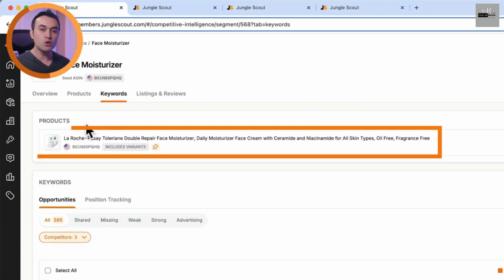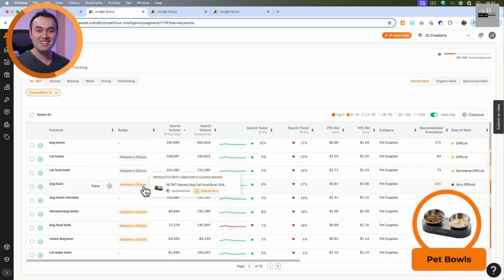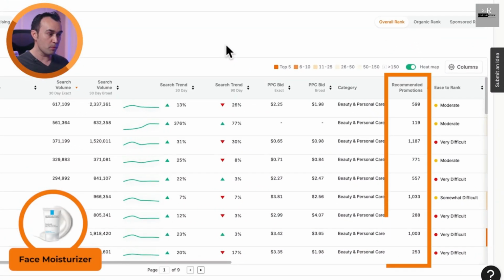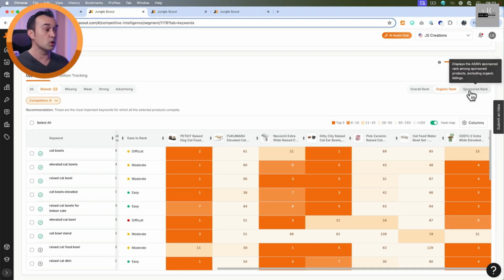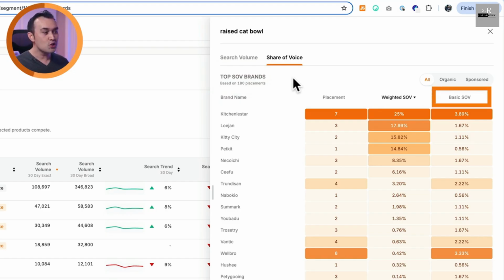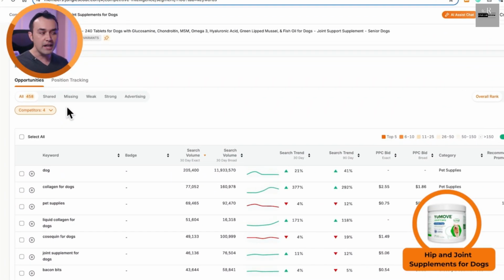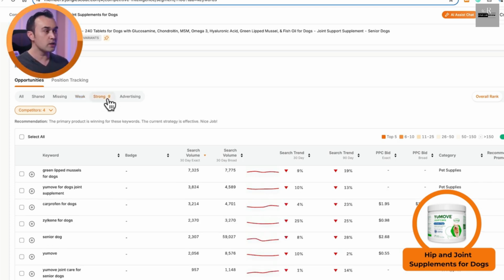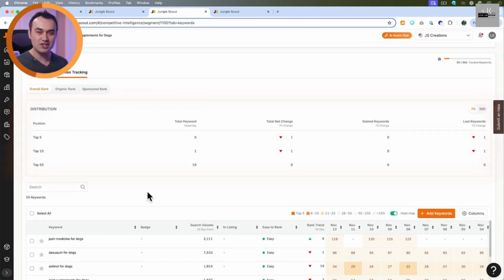Amazon FBA Competitive Keyword Research with Jungle Scout (Full Tutorial 2025) 🚀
Want to find profitable keywords and outrank your competitors on Amazon? 🚀
In this Jungle Scout tutorial, I’ll walk you step-by-step through keyword research for Amazon FBA sellers in 2025.

You’ll learn:
✅ How to analyze keyword data for competitive insights
✅ How to spot gaps your competitors are missing
✅ Keyword research strategies that actually work in 2025
✅ Step-by-step method to grow traffic and beat the competition

Whether you’re a beginner or experienced Amazon seller, this tutorial will help you master Jungle Scout’s keyword tools and grow your FBA business faster.

If you’ve ever asked “How do I use keyword data to beat my competitors?” — this is the video for you.

💡 Don’t miss these insights that can transform your pricing strategy and help your business grow faster.

Whether you’re a beginner or an experienced seller, this guide will help you take your listings to the next level and get the visibility you deserve.

📩 Have questions? Drop them in the comments and I’ll reply personally.

►Tags (Ignore):  competitive opportunities with keyword data, competitive opportunities with keyword data, Amazon FBA keyword research, Jungle Scout tutorial, Amazon keyword ranking, FBA product research 2025, keyword filters Jungle Scout, Amazon keyword tracker, keyword columns explained, Amazon FBA competitive analysis, Jungle Scout keyword tool, FBA keyword strategy, Amazon seller tips, how to rank on Amazon, keyword ranking tracker Amazon, product research with Jungle Scout, Amazon SEO tutorial, keyword section Jungle Scout, position tracking Amazon, FBA keyword opportunities, keyword data tutorial, uncover competitive opportunities, keyword research 2025, SEO keyword analysis, how to beat competitors with keywords, keyword strategy explained, keyword research for beginners, competitive SEO analysis, hidden keyword opportunities, outrank competitors SEO, keyword gaps analysis, keyword research step by step, keyword tools tutorial, keyword opportunities 2025, SEO keyword strategy, YouTube keyword data, competitive marketing, grow traffic with keywords